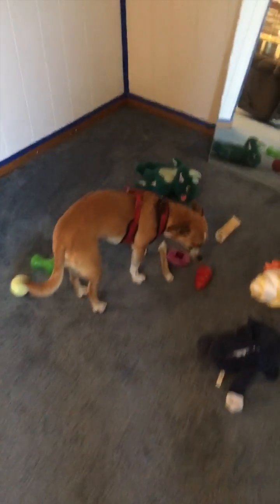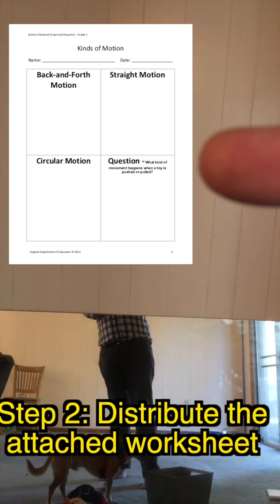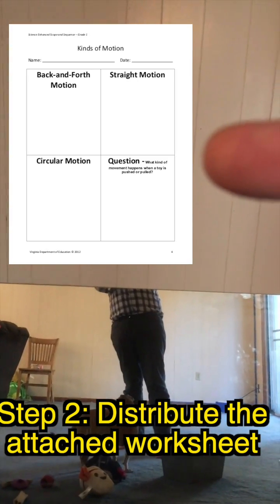Science Project 2